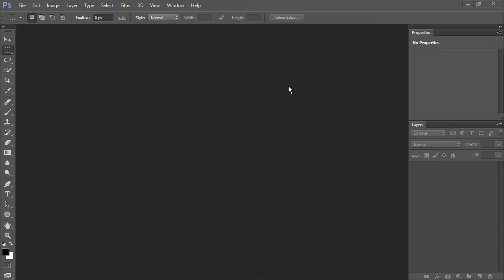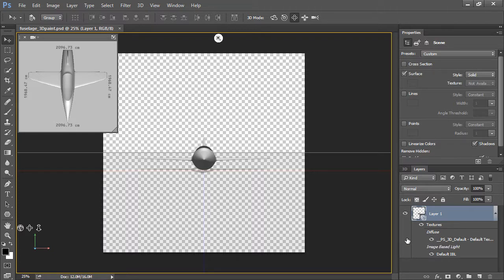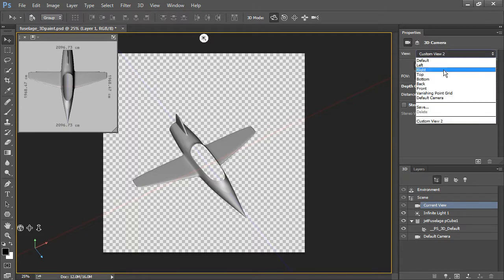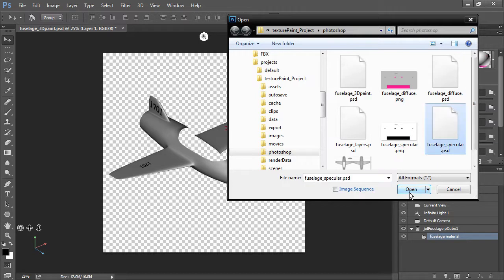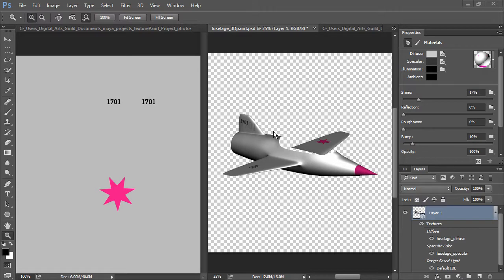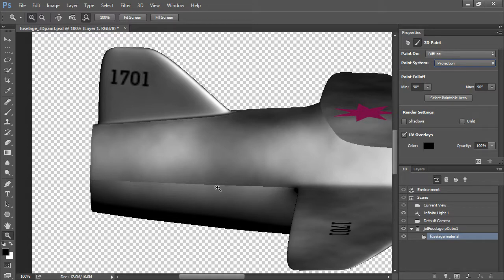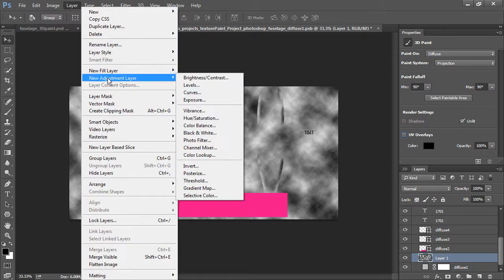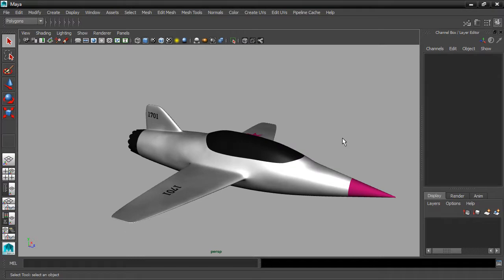Tutorial - Maya / Photoshop Texture Paint part 6 of 6